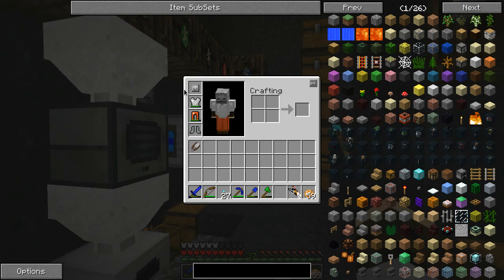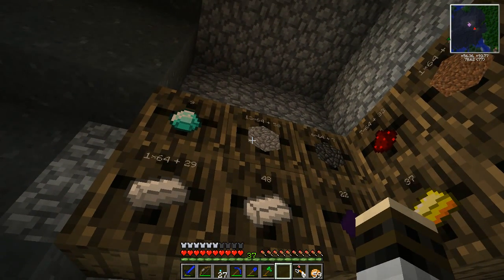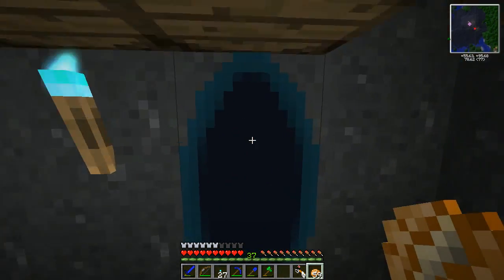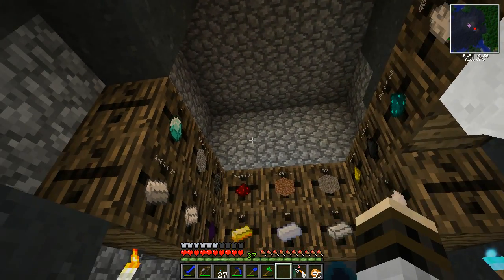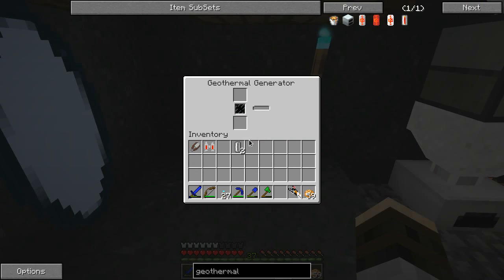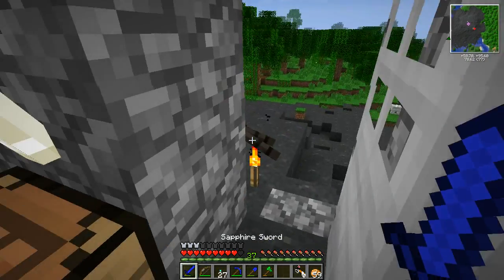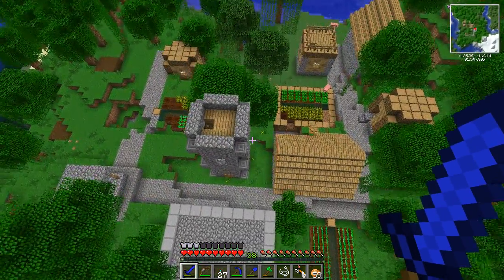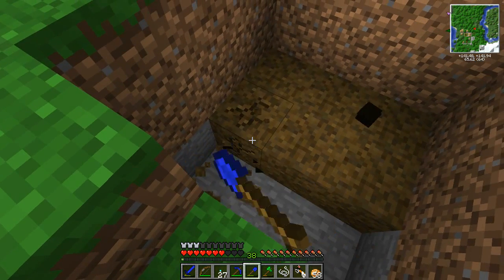Slash Feeds the Beast #5: New World and Flight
The Beast lives! A new world has been created and I've caught up in terms of resources to where I had been previously. To better be able to explore our new world, we create an electric jetpack to fly around, and a geothermal generator to recharge it.